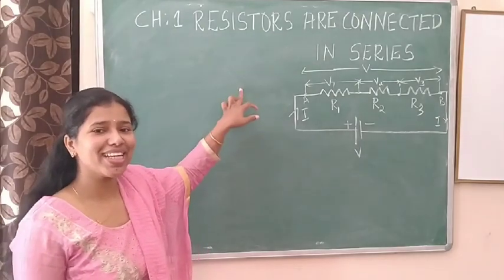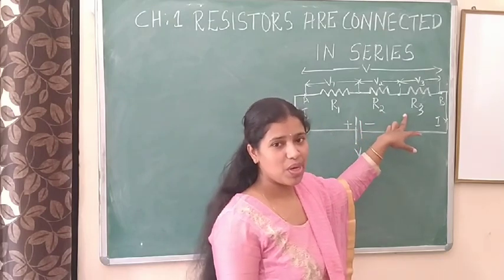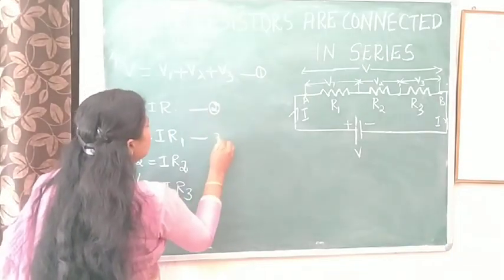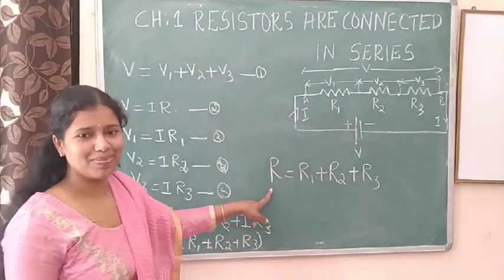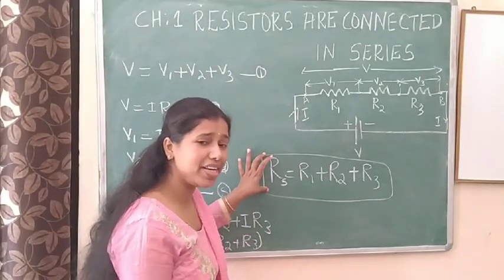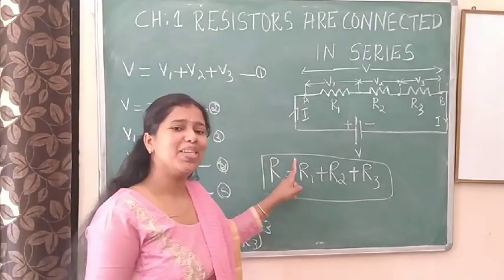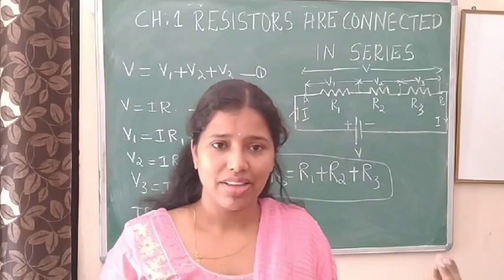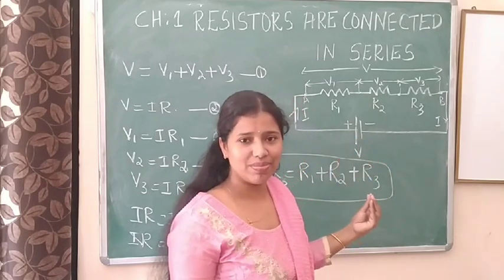CBSE CLASS X PHYSICS: RESISTANCE ARE CONNECTED IN SERIES(Shiny shine)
RESISTANCE ARE CONNECTED IN SERIES